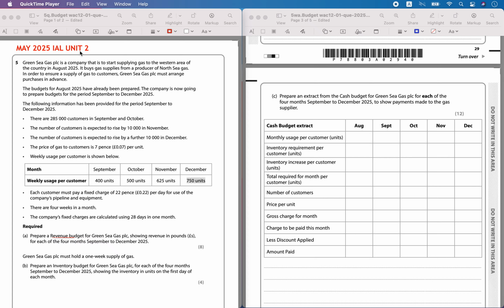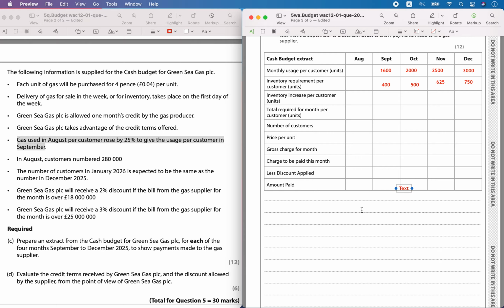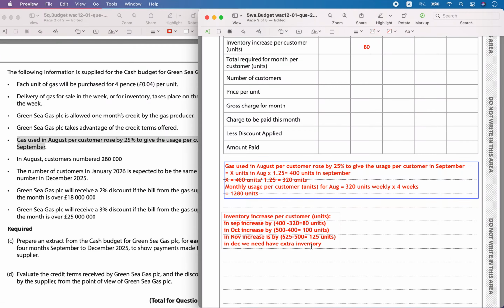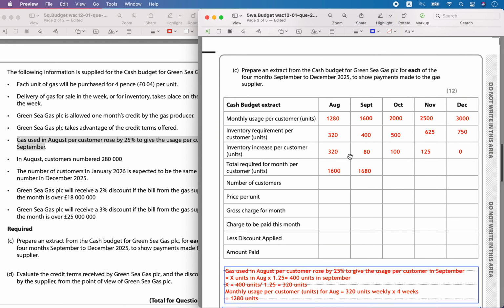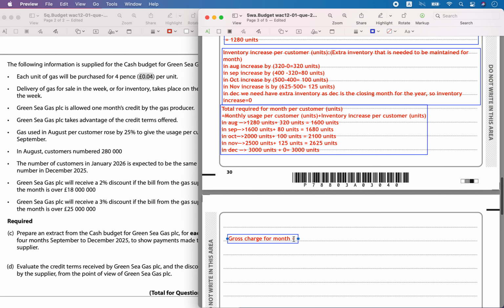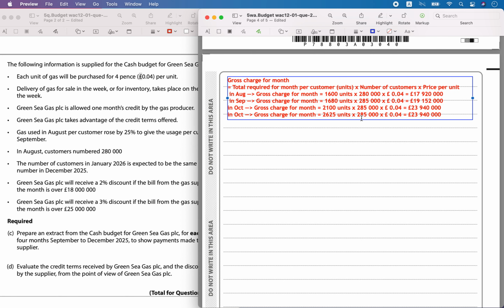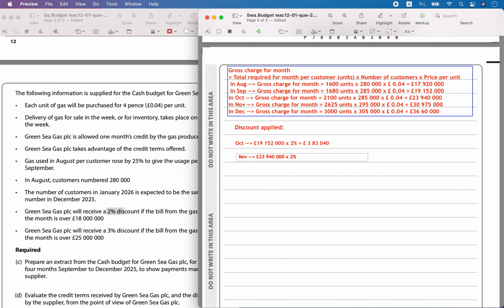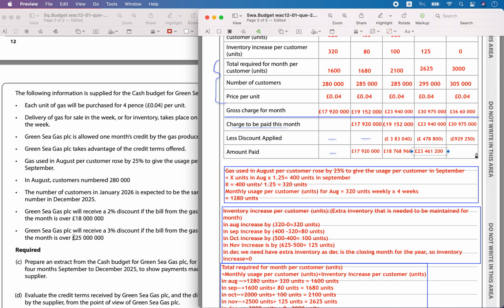24.MAY 2025 IAL PEARSON EDEXCEL UNIT 2: Corporate and Management Accounting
5c. Cash Budget  - Green Sea Gas plc